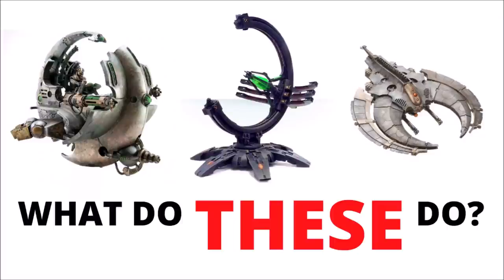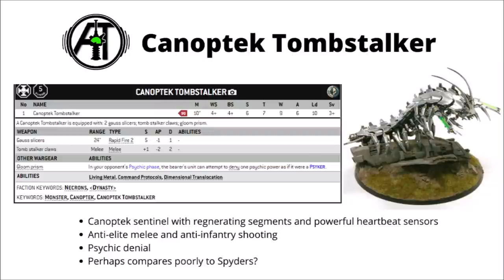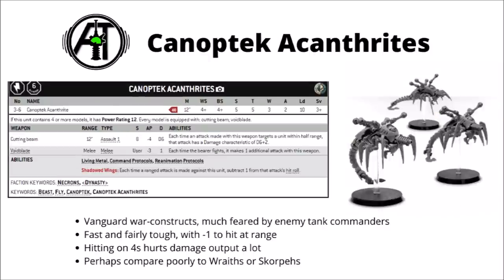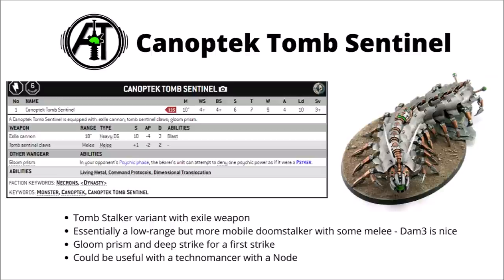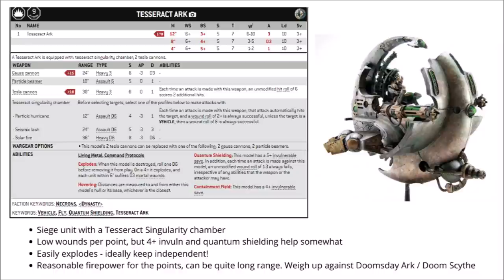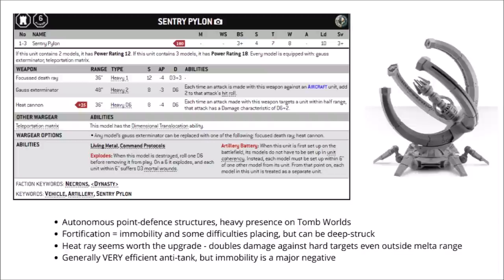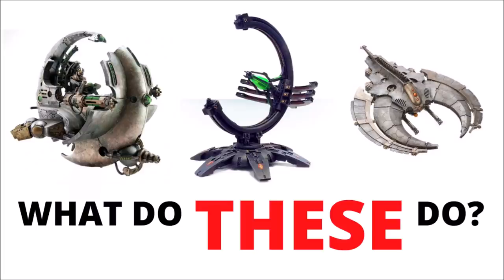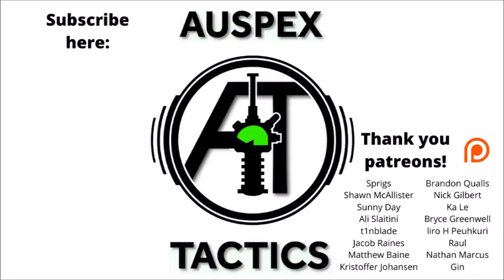Necron Forge World Choices - Tombstalkers, Gauss Pylons, Night Shrouds and More!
Let's takea look through the arcane choices that the necrons can harness from the Imperial Armour Compendium!

0:00 Intro
0:43 Tombstalker
2:30 Canoptek Acanthrites
3:38 Tomb Sentinel
4:55 Night Shroud
6:21 Tesseract Ark
8:35 Sentry Pylon
10:56 Gauss Pylon
14:16 Seraptek Construct
16:33 Closing thoughts